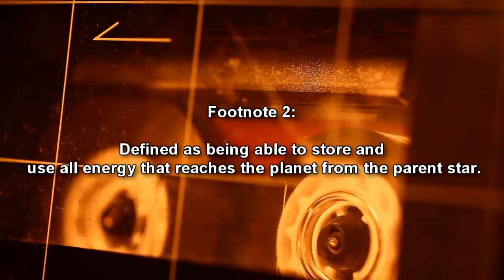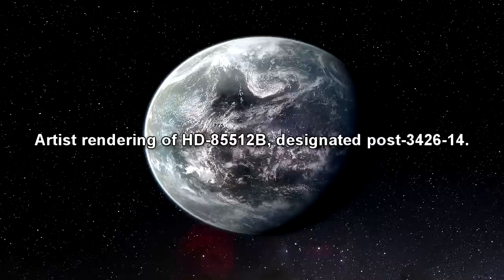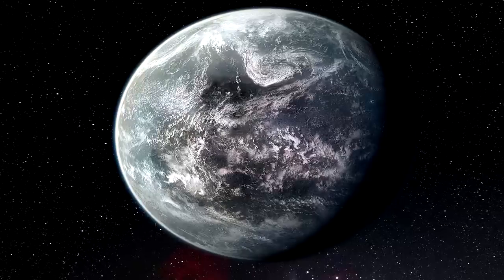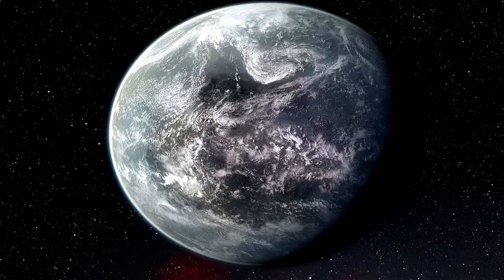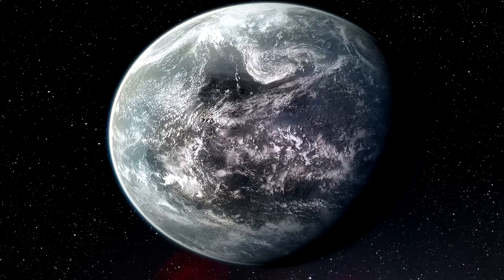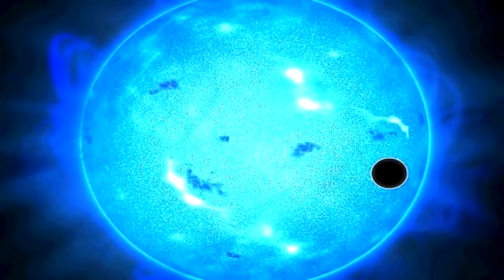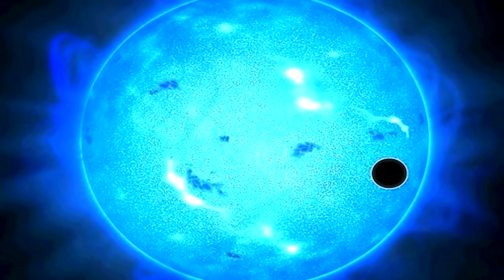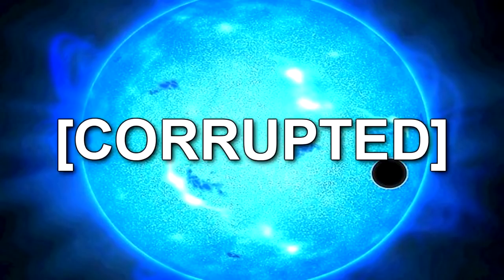SCP-3426 A Spark Into the Night: The Keter-Class Anomaly that Erases Worlds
This SCP Foundation wiki reading video is about SCP 3426 "A Spark Into the Nights", a phenomenon that is responsible for the total extinction of a technologically and socially advanced planetary civilization. SCP-3426 may be an event, entity, process, object, or concept; to date there exists no definitive hypothesis on the attributes of the anomaly. However, it is known that the conditions for the manifestation of SCP-3426 are self-consistent and follow an established pattern. It is believed that SCP-3426 manifestation is widespread and possibly universal. SCP foundation wiki reading narration by Eastside Steve of Eastside Show SCP!

Written by Modulum